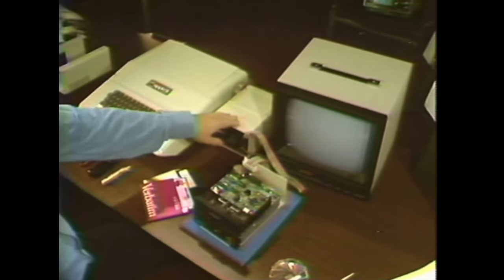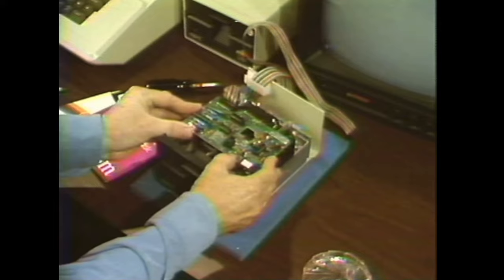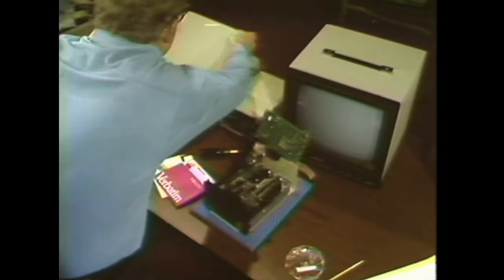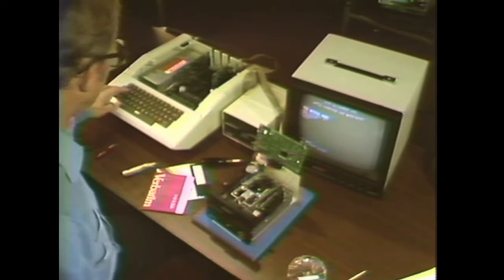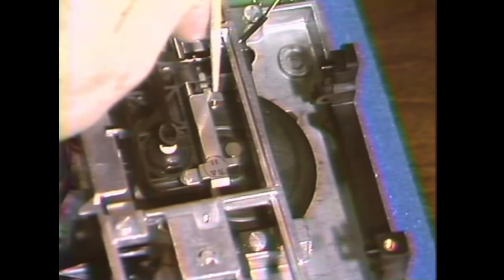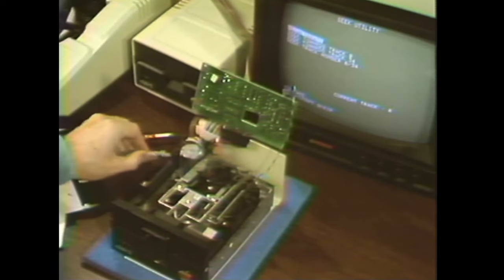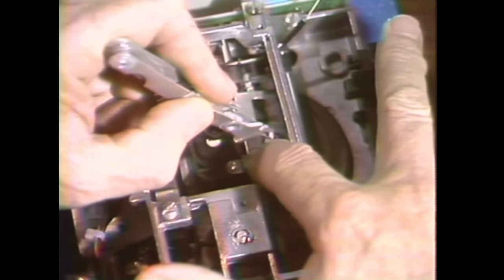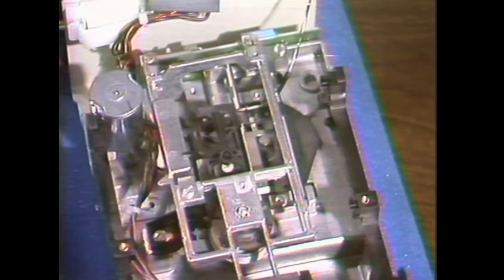Module DD4 disk drive skills | Rare Apple Training video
This is footage I found on a U-Matic tape I got from the dutch version of Ebay. The full story behind this I will explain in an upcoming video on my channel! The tape contains videos showing the Apple Service Training Manager David Cramm training Apple employees how to service in this case an Apple II or disk drive.